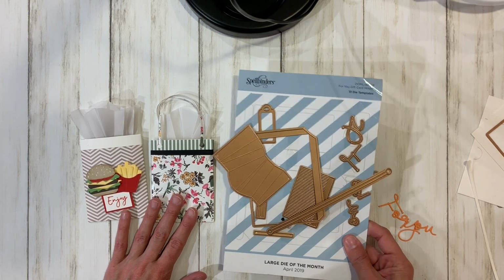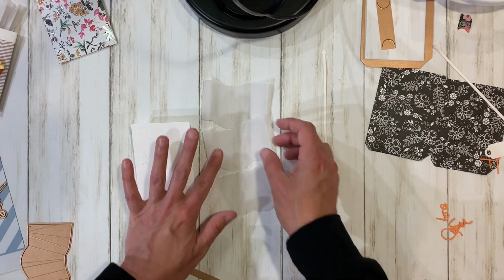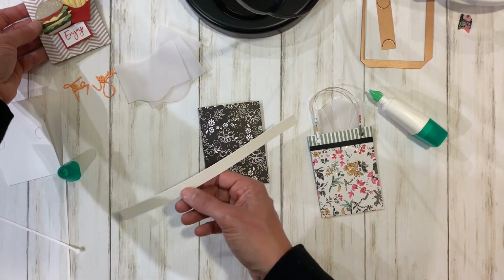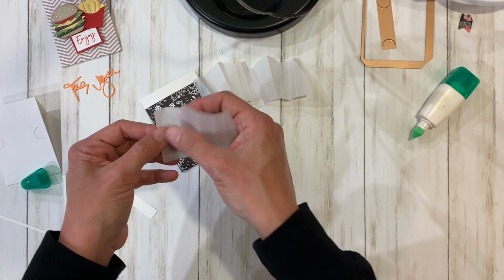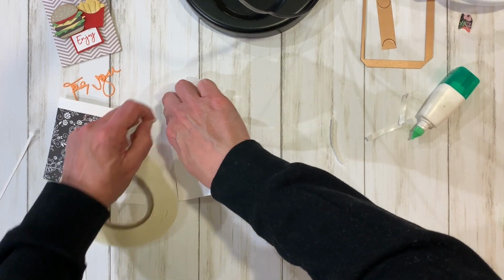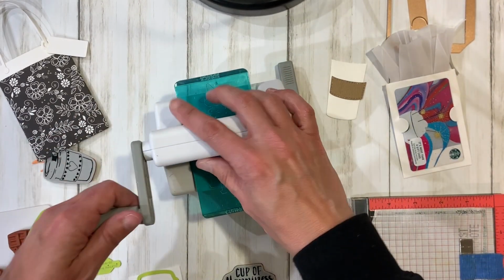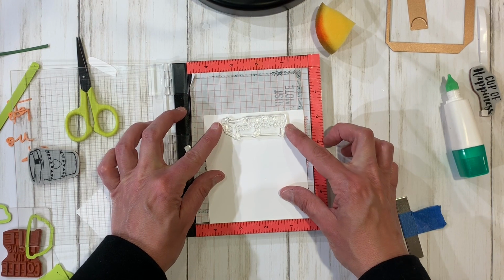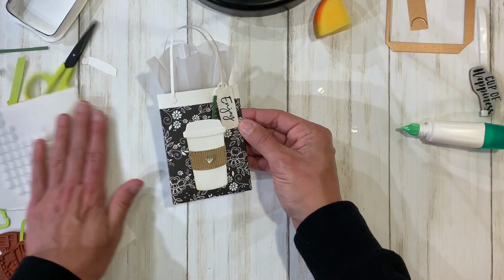For You Gift Card Holder Spellbinders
Make a fun gift card holder with the Spellbinders For You gift card holder- the April 2019 Large die of the month.  SO FUN!

• Shake it Off, Honey Bee Clear Stamps - Ellen Hutson LLC

• Hero Arts CLASSIC VELLUM LAYERING PAPER PS772 at Simon Says STAMP!

• Paper Accents - Smooth Vellum - 8.5 x 11 - White Ink Jet - 30lb - 25 Pack

• You're My Type Paper Pad - Card Kit of the Month Extras - Spellbinders

• Night Out Paper Pad - Card Kit of the Month Extras